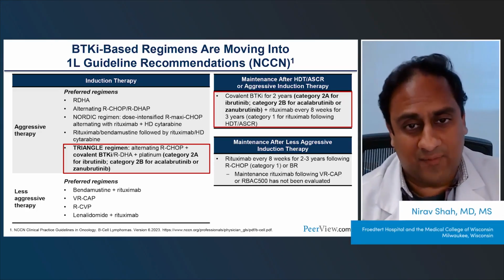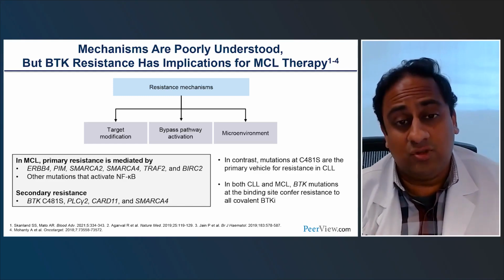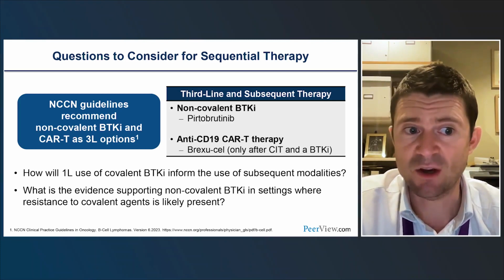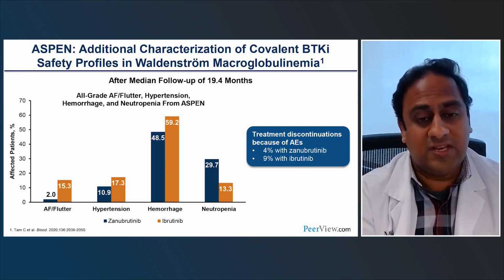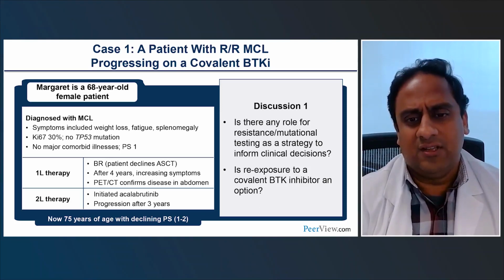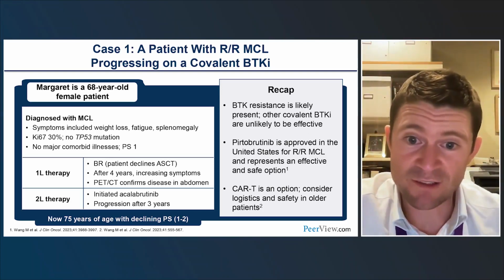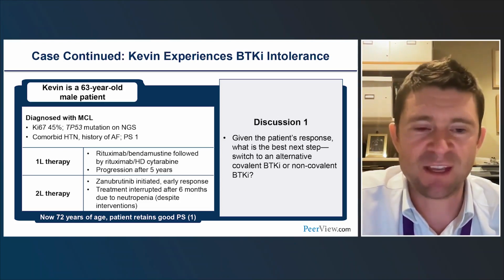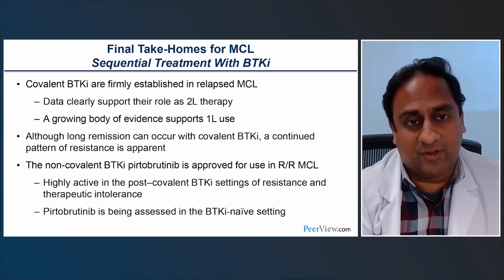Reviving the BTK Target & Treatment Sequencing in MCL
For the full presentation, downloadable Practice Aids, slides, and complete CME/MOC/NCPD/CPE/AAPA/IPCE information, and to apply for credit, please visit us at PeerView.com/GYD865. CME/MOC/NCPD/CPE/AAPA/IPCE credit will be available until November 26, 2024.

Reviving the BTK Target in MCL: Recalibrating the Treatment Sequence With Non-Covalent BTK Inhibitors in R/R Disease

Covalent BTK inhibitors (cBTKi) have transformed the management of mantle cell lymphoma (MCL). However, their efficacy as second-line therapies is often hindered by intolerance and treatment resistance, leading to poor outcomes for many patients with relapsed/refractory (R/R) disease who discontinue cBTKi. Are you prepared to overcome this challenge by developing evidence-based sequential strategies for MCL treatment? Find out how to “revive” the BTK target by joining two MCL experts as they explore the integration of non-covalent BTKi (ncBTKi) in sequential R/R MCL care. Throughout, the experts use robust case discussion and 3D and 2D animations to provide guidance on developing ncBTKi-inclusive treatment plans that deliver safe and highly effective care while extending the clinical benefits of BTKi therapy.

Co-Chair & Moderator
Nirav Shah, MD, MS
Froedtert Hospital and the Medical College of Wisconsin
Milwaukee, Wisconsin

Co-Chair & Presenter
Dr. Toby A. Eyre, MBChB, DipMedEd, MRCP, FRCPath, MD
Oxford University Hospitals
NHS Foundation Trust
Oxford, United Kingdom

PVI, PeerView Institute for Medical Education, disclosure policy adheres to The Standards for Integrity and Independence in Accredited Continuing Education. All individuals in a position to control the content of a CE activity, including faculty, planners and reviewers are required to disclose all financial relationships with ineligible companies (commercial interests) that as an entity produces, markets, re-sells or distributes healthcare goods or services consumed by or used on patients. All relevant conflicts of interest have been mitigated prior to the commencement of the activity.

Faculty/Planner Disclosures
Co-Chair/Planner
Consultant and/or Advisor for Bristol Myers Squibb-Juno Therapeutics Inc; Epizyme, Inc.; Incyte Corporation; Janssen Pharmaceuticals, Inc.; Kite, A Gilead Company; Loxo Oncology-Lilly; Miltenyi Biotec; Novartis Pharmaceuticals Corporation; Seattle Genetics, Inc.; TG Therapeutics, Inc.; and Umoja Biopharma.
Grant/Research Support from Loxo Oncology-Lilly and Miltenyi Biotec.

Co-Chair/Planner
Consultant and/or Advisor for AbbVie; AstraZeneca; BeiGene; F. Hoffmann-La Roche AG; Gilead Sciences, Inc.; Janssen Pharmaceuticals, Inc.; Kite, A Gilead Company; Lilly; Loxo Oncology, Inc.; and Secura Bio, Inc.
Grant/Research Support from AstraZeneca and BeiGene.
Speaker for AbbVie; AstraZeneca; F. Hoffmann-La Roche AG; Gilead Sciences, Inc.; Janssen Pharmaceuticals, Inc.; Kite, A Gilead Company; Lilly; and Loxo Oncology, Inc.

Planning Committee and Reviewer Disclosures
Planners, independent reviewers, and staff of PVI, PeerView Institute for Medical Education, do not have any relevant financial relationships related to this CE activity unless listed below.